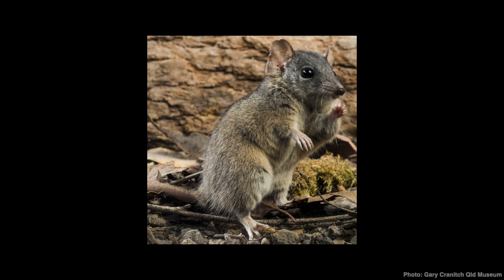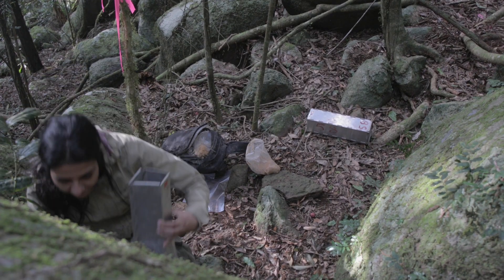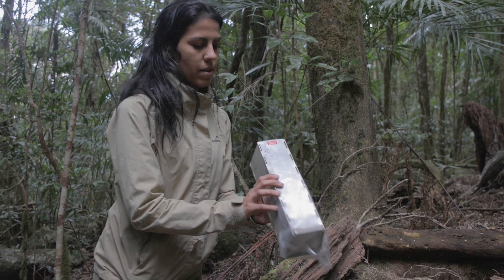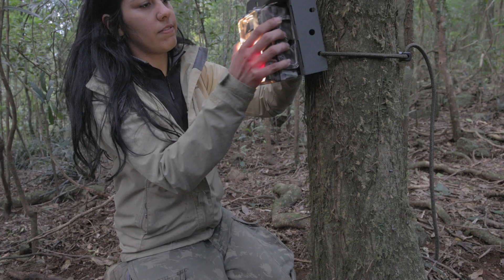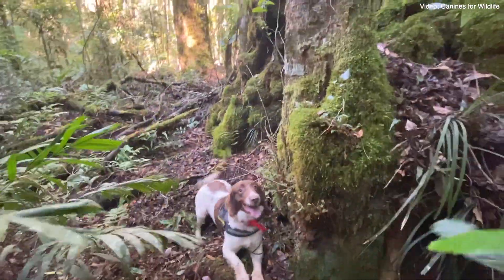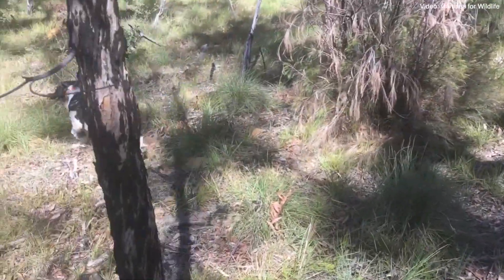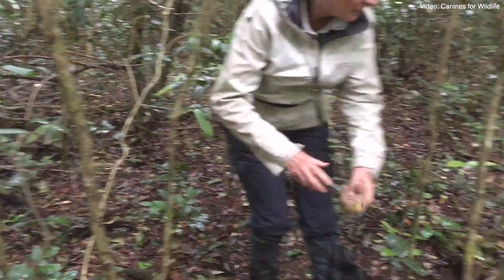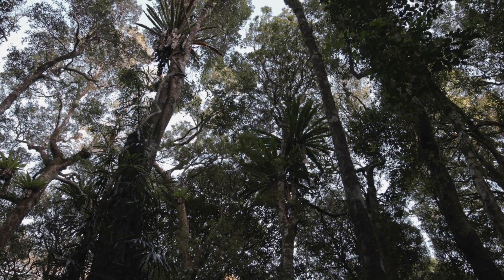Finding the silver-headed and the black-tailed dusky antechinus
Two endangered Antechinus species, the black-tailed dusky antechinus, and the silver-headed antechinus, survive only in tiny populations in some small areas of east coast mountain ranges. They ranked in the top 20 Australian mammals most likely to go extinct.

This project uses detection dogs together with other search methods to systematically survey areas where these Endangered species have been previously detected or are suspected to occur. Knowing where species occur is vital to their effective management.